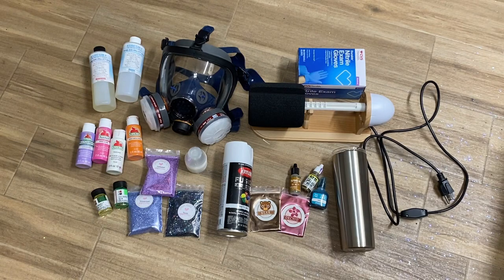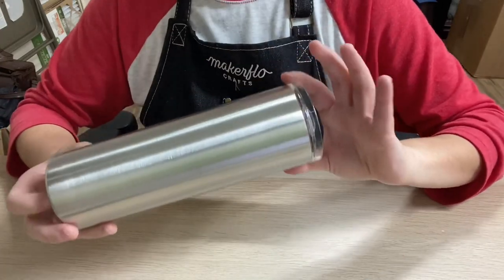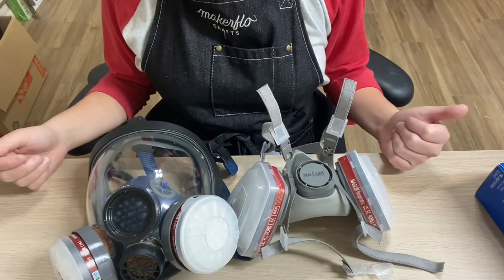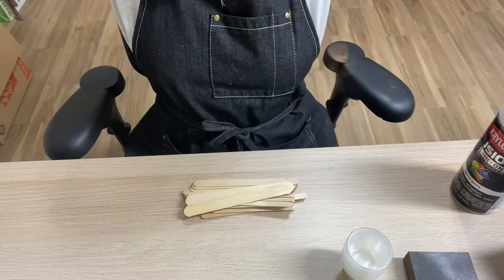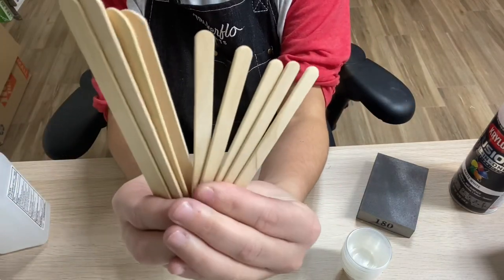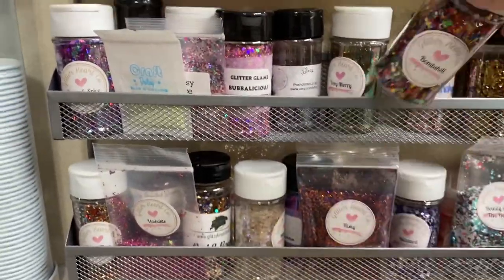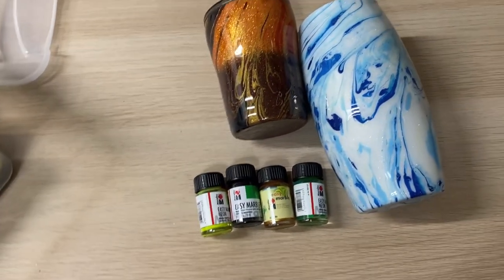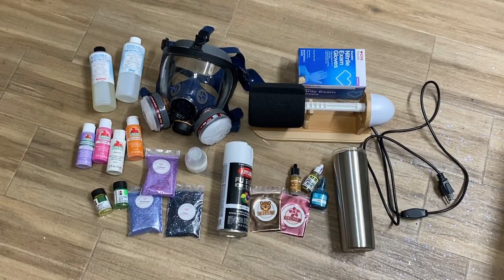Supply List for Tumbler Maker Beginners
My number one asked question is: “What materials do I need to start making tumblers?”
Your question is answered in this video!!
Please note there are A LOT more materials to use when making tumblers, these materials are just the mandatory ones and some I use on a regular basis!    ---At the bottom are some help videos of mine!!---

Facebook Help Group: Tumbler Kreators

OR
-KS Resin I use and trust both brands!!

-Wooden Sticks
-1 ounce Measuring Cups
-Spray Paint
-Acrylic Paints
-Single Wooden Cup turner from Amazon for beginners: Amazon.com: Tumbler Turner, Cup Turner for Crafts Tumbler, Wood Tumbler Spinner with Silent UL Motor for DIY Cuptisserie Glitter Epoxy Crafts Tumblers, to 20oz-30oz Cup
-Full face respirator mask: Amazon.com: PT-100 Full Face Gas Mask & Organic Vapor Respirator- ASTM Tested - 1 Year Full Manufacturer Warranty - Eye Protection: Home Improvement

~~THANK YOU ALL FOR YOUR VIEWS, SUBS AND SUPPORT!~~